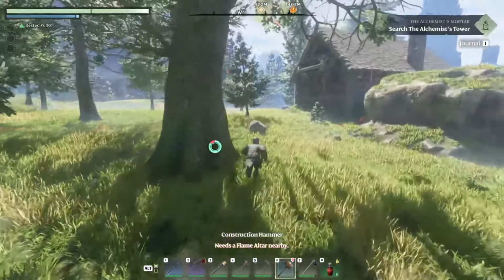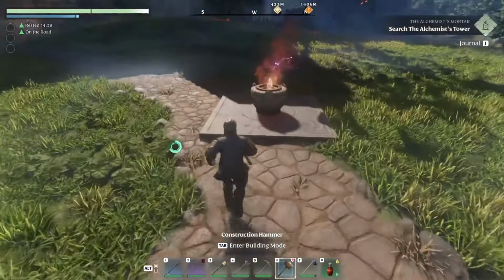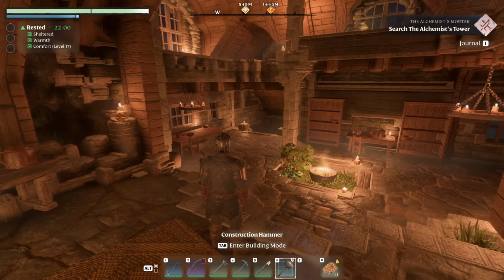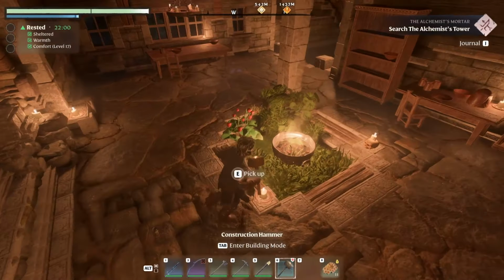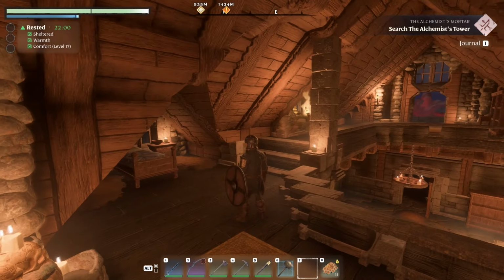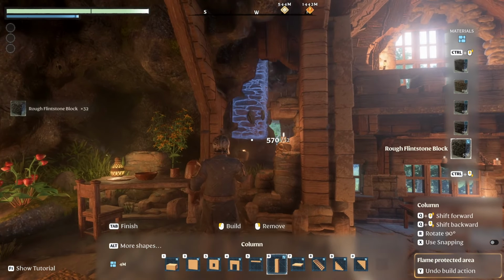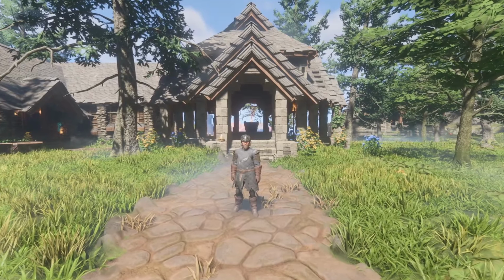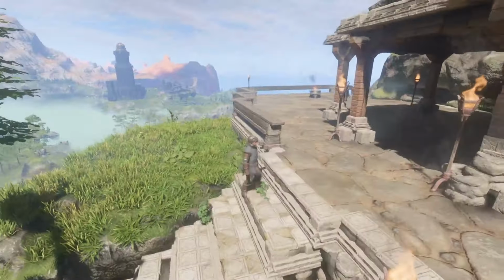Lets Build A Whimsical Fantasy House For Our Alchemist! | Enshrouded | EP 5 | House Build Episode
Today I'm building two new buildings for our village, a new place to house our flame altar and one of my most ambitious projects yet! This was a blast to build and i hope everyone enjoys!

Thanks for joining me on this amazing adventure!

Chapters:
0:00 Intro
1:33 Flame Altar Temple Build
7:26 Alchemist House Build
27:07 Build Showcase